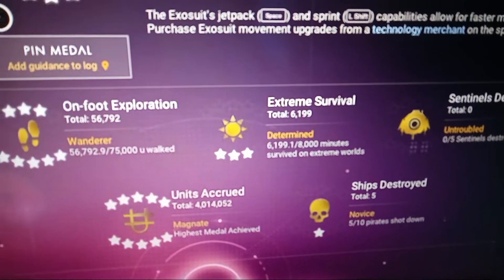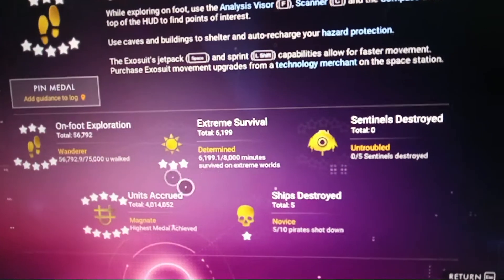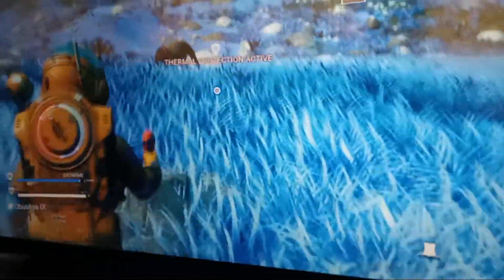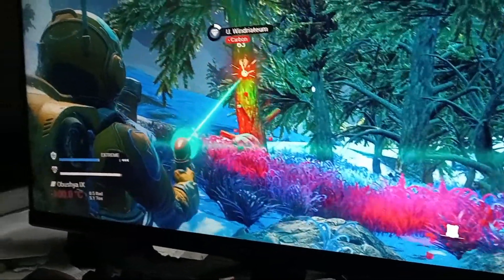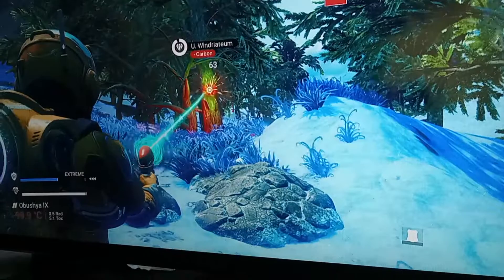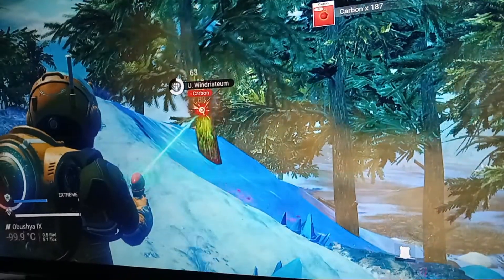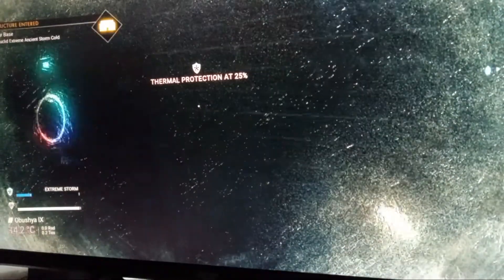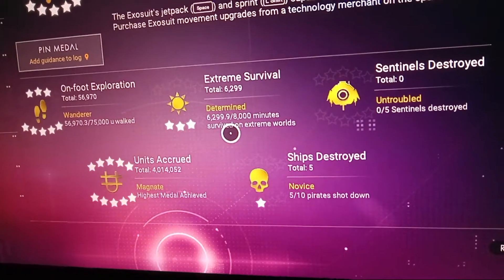No Man's Sky Extreme Survival Steam Sentinel Achievement